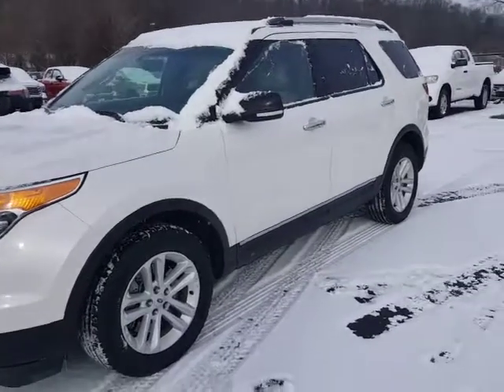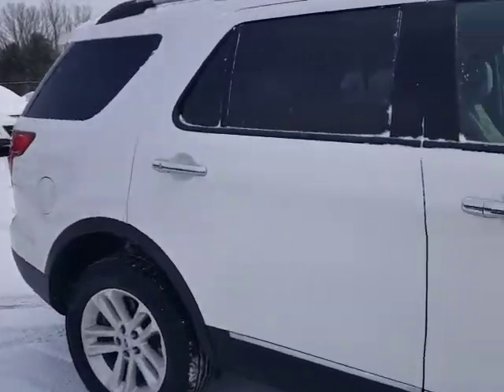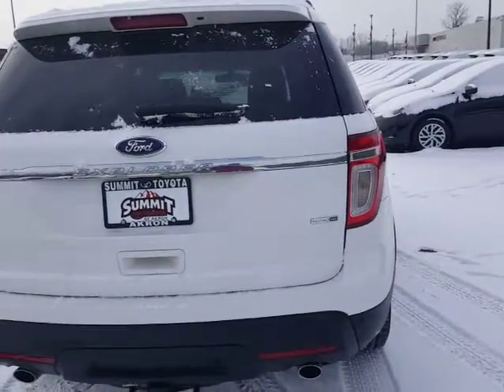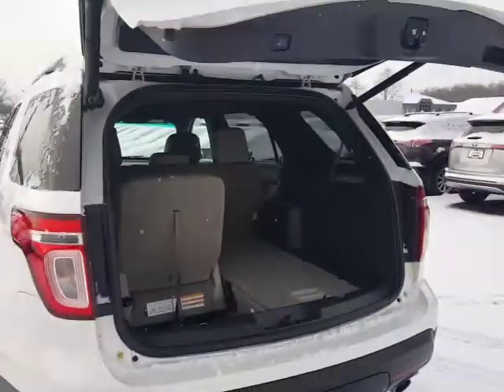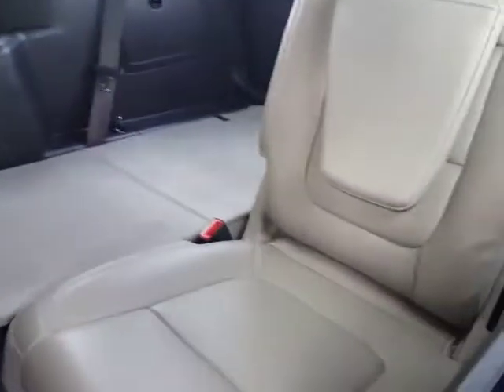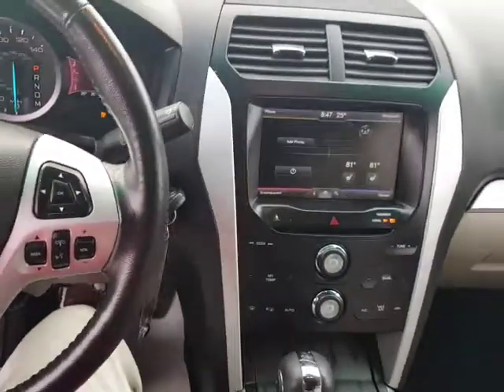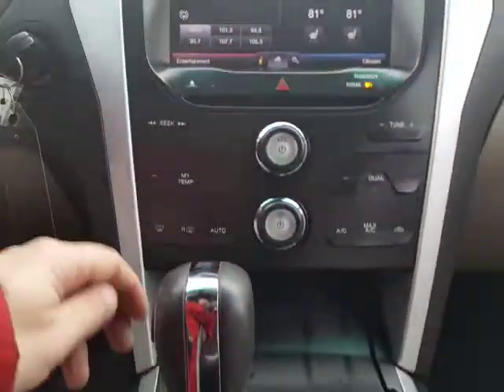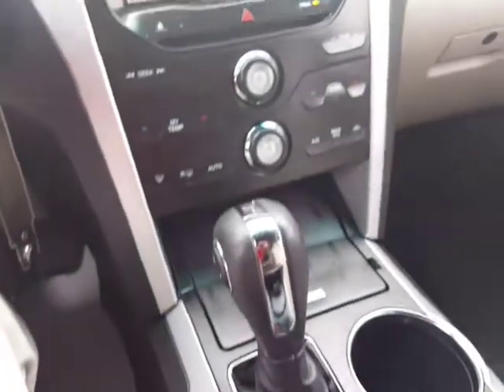2013 Ford Explorer XLT LOADED!!